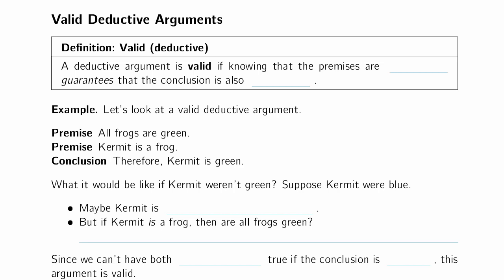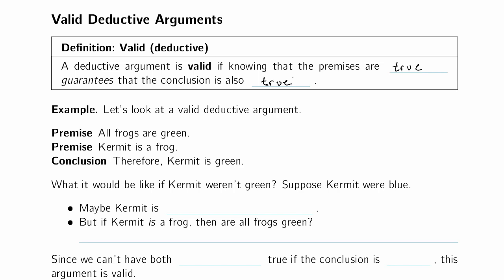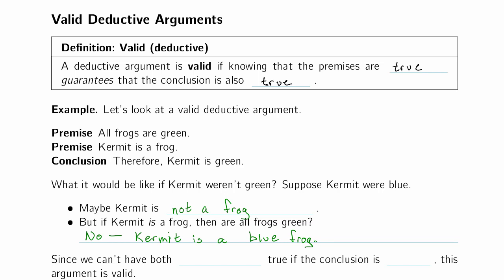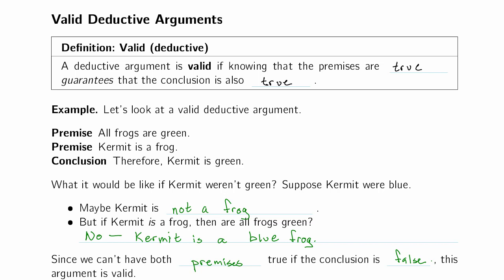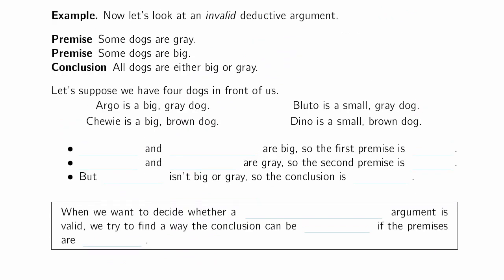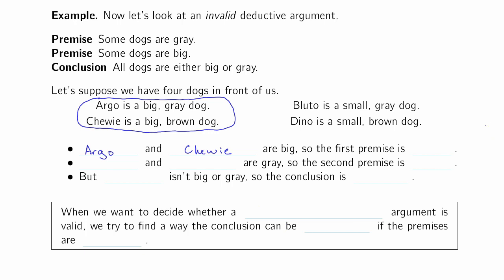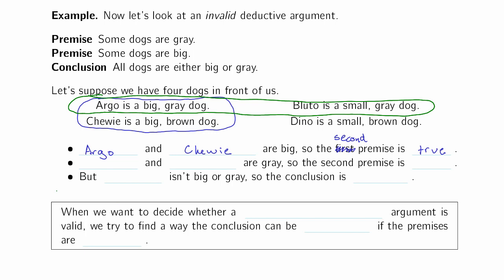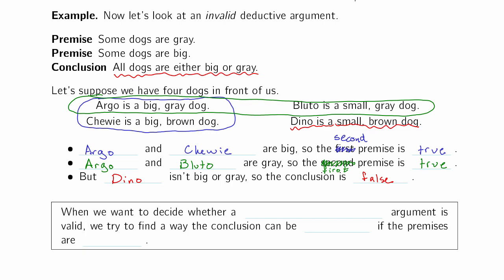Valid Deductive Arguments